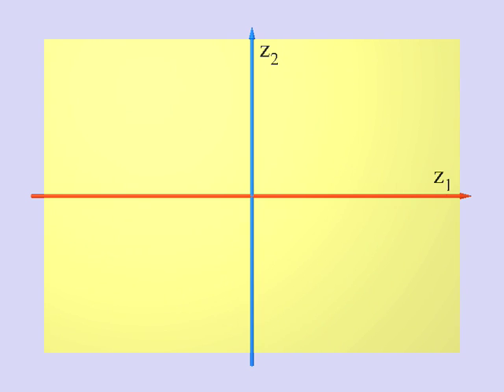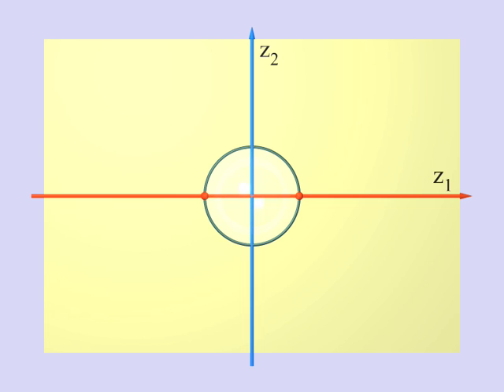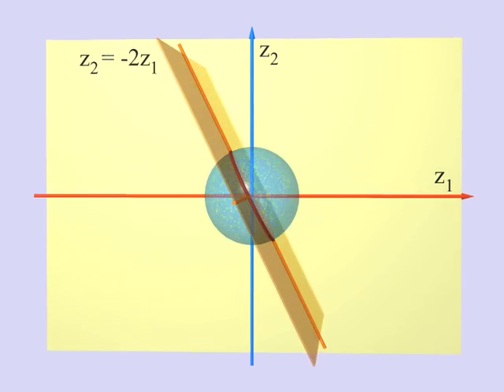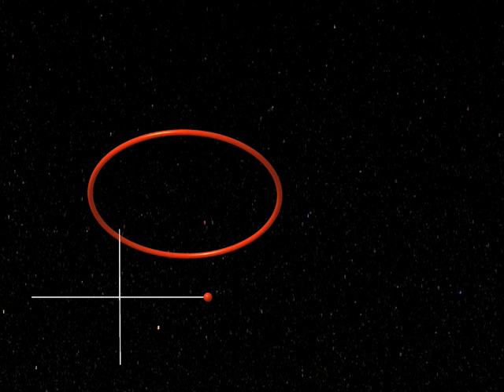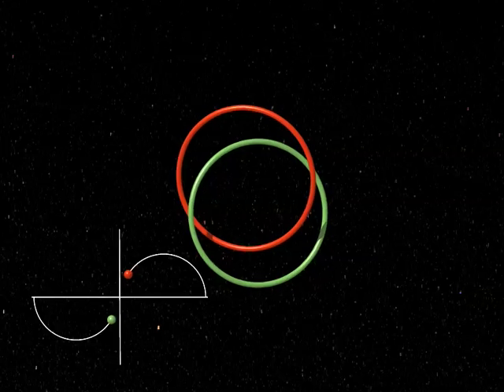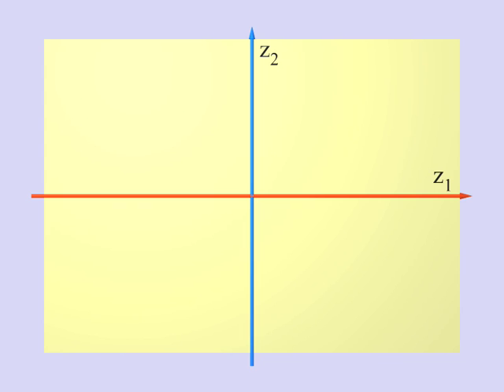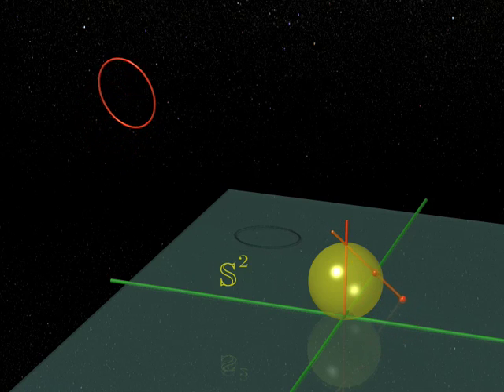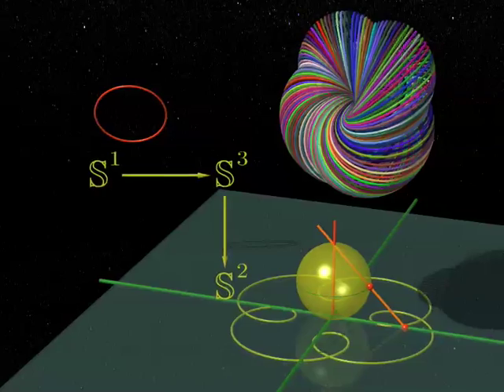Doc Dimensões Ep#7 - Torus (Círculos de energia) - Legendado Português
O que são dimensões o que é nossa realidade? Dimensões é uma série de episódios para entendermos matemática, física e conceitualmente o que são as dimensões, quais são nossas percepções e como elas alteram nossa vida.

A cada episódio uma dimensão é explorada, pela visão de uma figura importante da história, que realizou trabalhos importantes e descobertas sobre esta dimensão.

A proposta de subir esta série de documentários é compartilhar conhecimento que pode expandir a nossa compreensão da consciência e realidade.